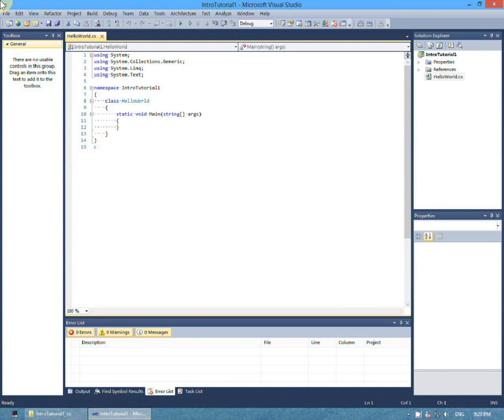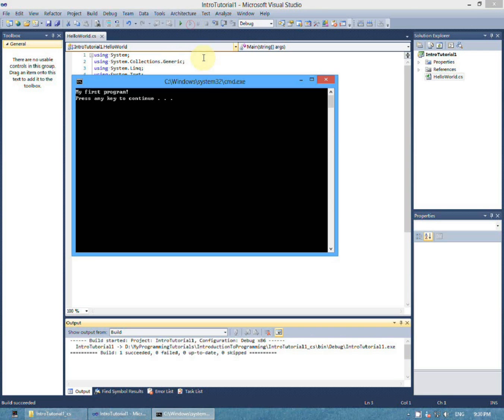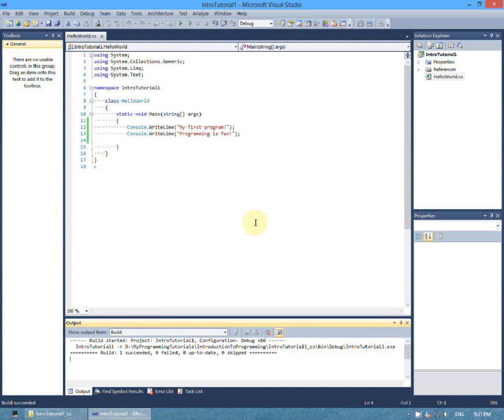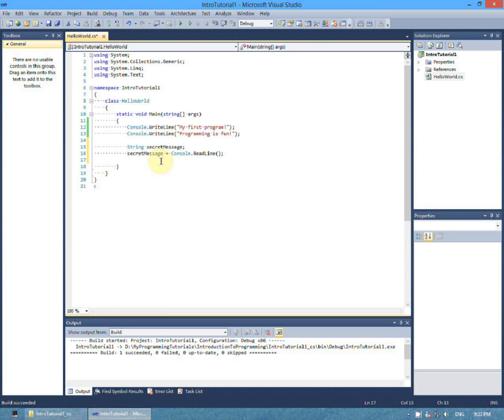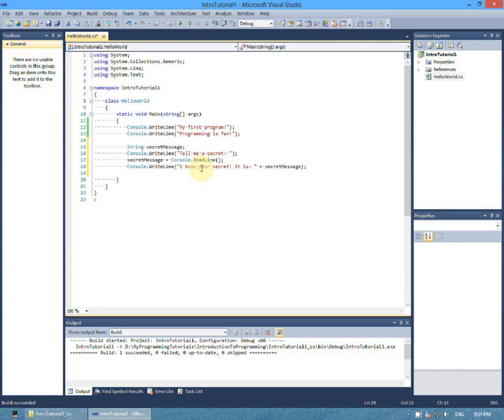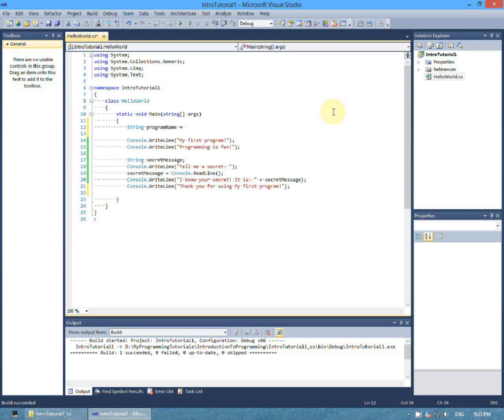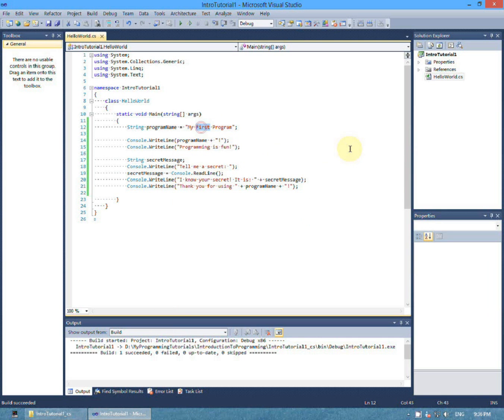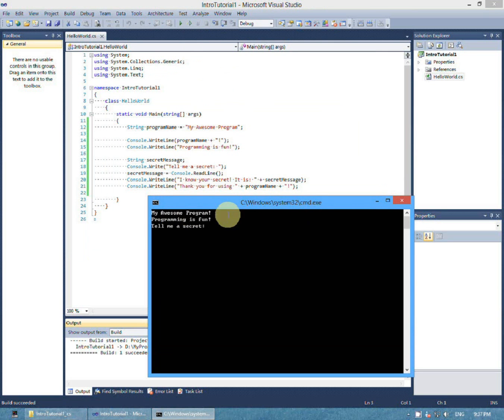Intro to Programming - Tutorial 1: Console input & output [C#]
In this video, I'm showing how to write a simple program that reads and writes messages from the console.